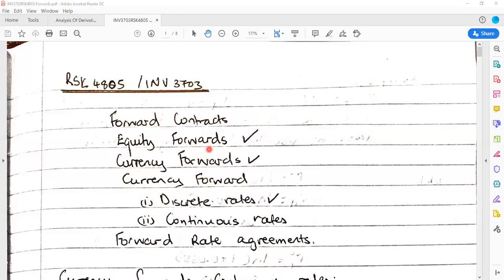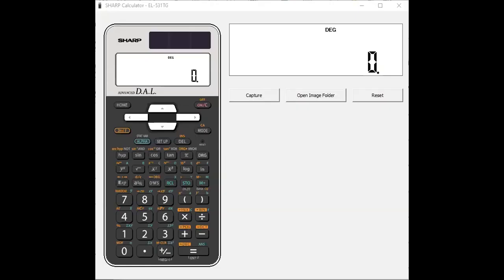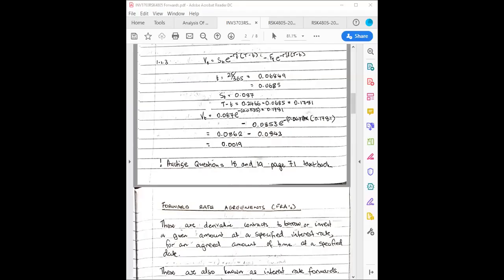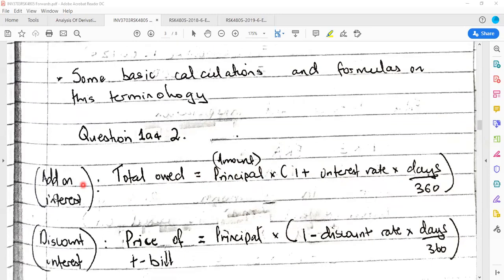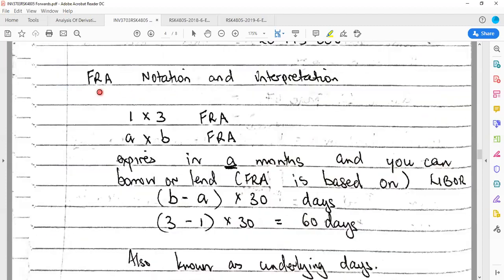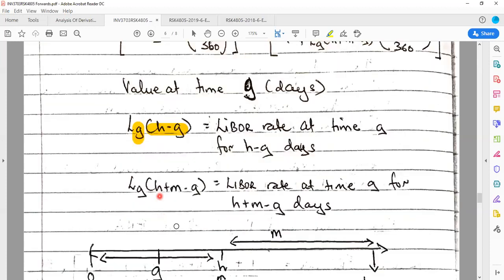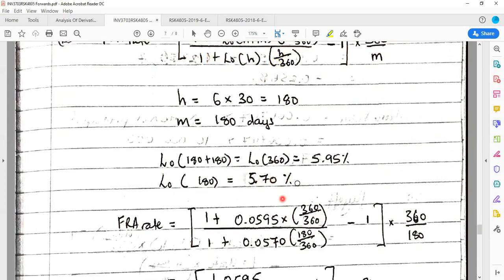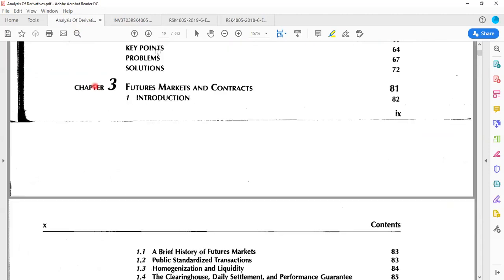INV3703 SU2 FRA's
This is a preview of the INV3703 online classes by Ernis Tutorials. For more online classes and information, please :